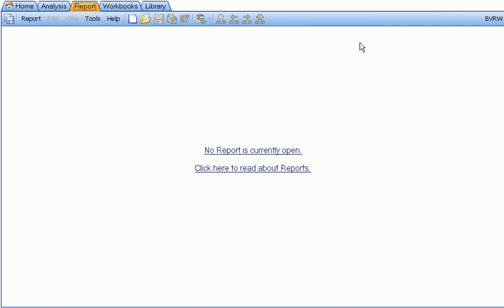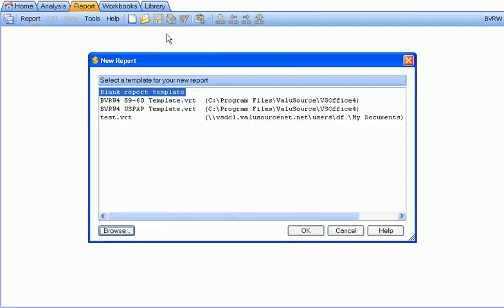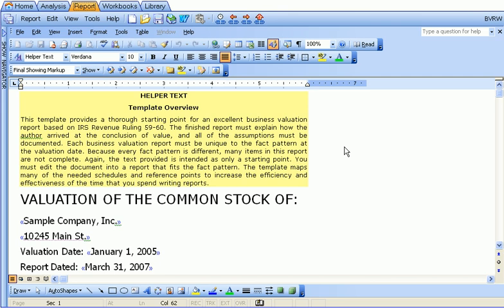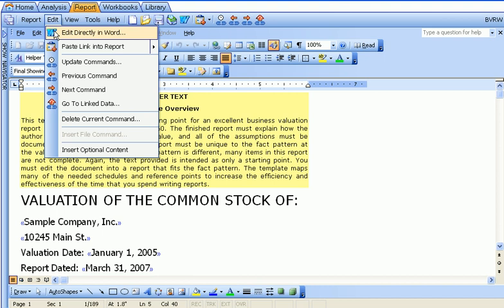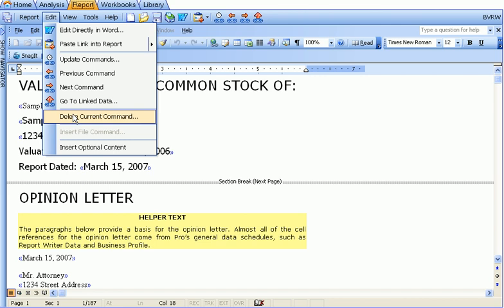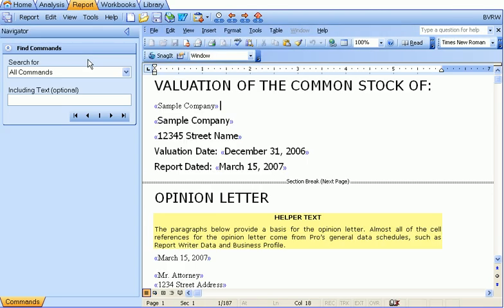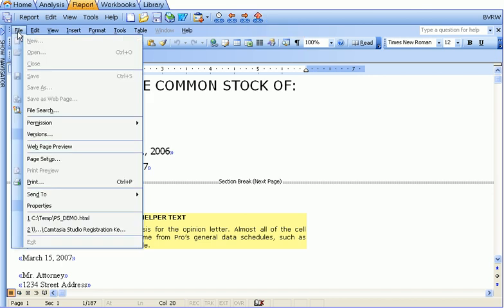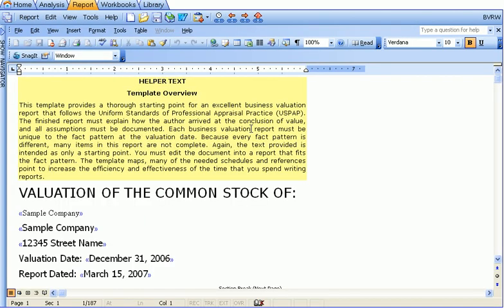Report Writer Overview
How to use the valuation report writer in IFRS beta.